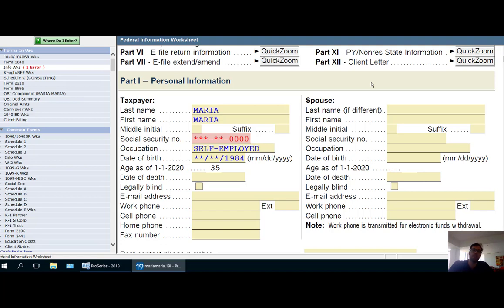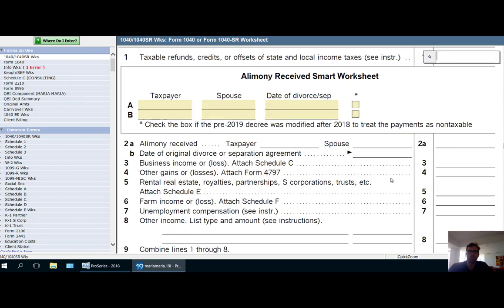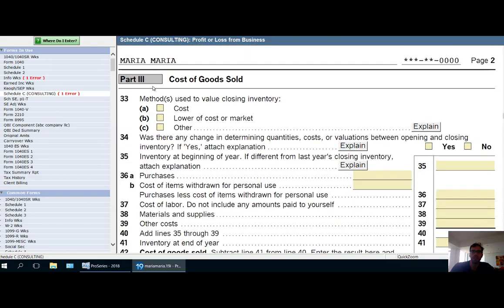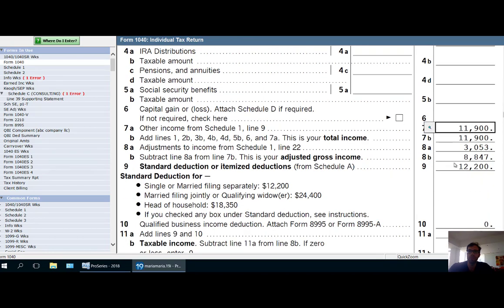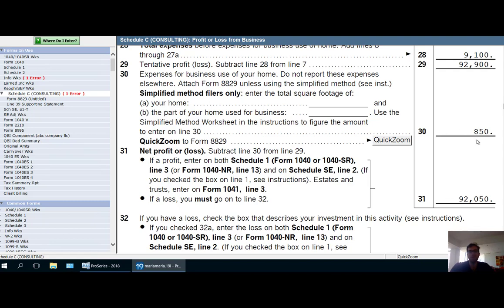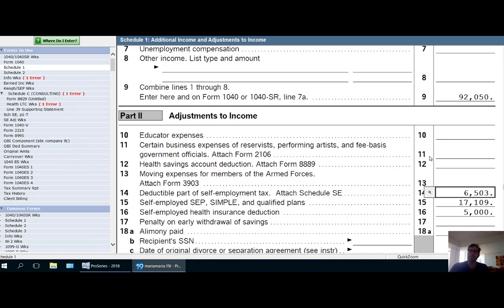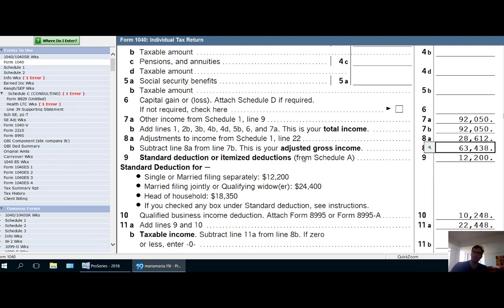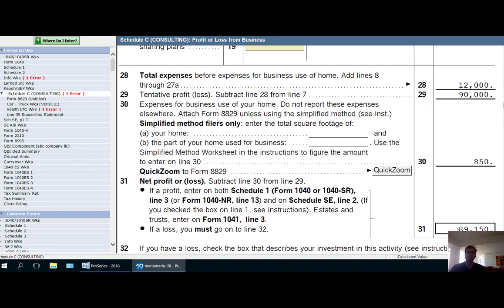How to Set Up an LLC in Tennessee Part 2 - Filing a Tax Return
Hello this is Evan Hutcheson, CPA (htps:// This is part 2 of a tutorial on how to set up an LLC in Tennessee. In this video, I show you how to file a tax return for your LLC company. In part 1 we had a fictional woman named Maria establish a Consulting business as an LLC and register it with the IRS, the Department of Revenue and the Secretary of State and how to setup a bookkeeping system. We did all of that in just under 40 minutes, so it is a condensed version of setting up the business.

In part 1 of this two part tutorial, you hopefully got a good idea of how we're now going to use the books we created to file a tax return for Maria’s LLC. This will be quick because this is a simple set of books.

We set up an LLC in the first video. Maria is the sole member LLC. When you're a single member LLC or sole proprietor, you file your business income on schedule C. Schedule C flows to Schedule 1 and then there's the end-all-be-all that's the main page of the tax return that all schedules and forms flow into, and that’s Form 1040. The 1040 here is where you put your income a lot of years W-2 wages, interest dividends, pension, Social Security and so forth. The Schedule C income goes on other income Schedule C actually flows the schedule one and then schedule one flows to the 1040 so schedule one is I'll get to it in a minute but here it is really quickly this is schedule a few other sources of income

They have tried to simplify the 1040. I don't think they did a very good job of it, but when they did it, they moved a lot of income sources off of the main page of the 1040 and just created more schedules. So the Schedule C goes to the Schedule 1, the Schedule 1 goes to the 1040. In the previous video, we decided to use cash basis accounting rather than accrual basis. If you watch the previous video, you'll see that the accrual financials are different than the cash basis financials, and I go over the why of that. Generally speaking, as a small business you'll want to do cash basis accounting because that will usually save you the most money.

In this video, we look at several scenarios, one of which is a home office deduction. Another is the self-employed health insurance deduction. I explain where to put that on the tax return in order to decrease your taxable income. There are a lot of options to decrease your taxable income when you're self employed. There's a deduction for the self-employment tax based on your net income, a percentage of which you can take that as a deduction. You can also put money into a traditional IRA or a Roth IRA or SEP-IRA. With the Roth IRA you get the money on the back end, but you can withdraw the money tax free, including earnings.The SEP-IRA is different from the traditional and the Roth IRA in that you can put a lot more money into it. You can put around 25% of your net income into it up to a certain threshold. SEP is a great tool to use if you have a lot of money that you want to put in towards retirement.

Another deduction you might have if you're self-employed is mileage on vehicle. This can be a great deduction but you should keep up a mileage log because that's a lot of people take advantage of the mileage benefit and it can be a red flag for the IRS. There are some apps you can install on your phone that make it easy to accurately track your business-related mileage, so you can take advantage of this deduction without worry that it will get you into trouble with the IRS.

Time Stamps
0:00 Intro
0:56 Profit and Loss statement from Part 1
1:36 Schedule C
1:55 Form 1040
2:32 Schedule 1
3:30 Cash basis accounting vs. accrual basis accounting
4:25 Cost of Goods Sold
6:57 Home office deduction
8:15 Self-employed health insurance deduction
10:14 Comparative tax advantages of traditional IRA, Roth IRA and SEP-IRA
12:26 Vehicle Mileage deduction